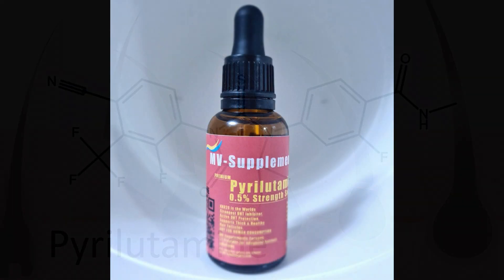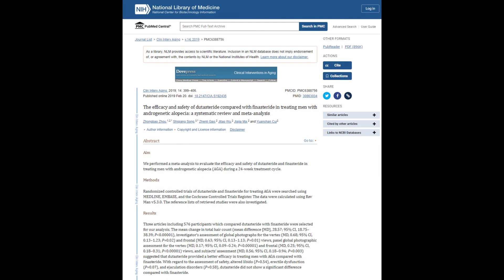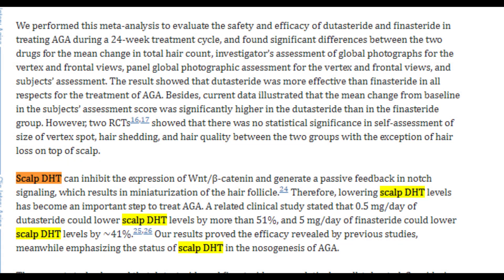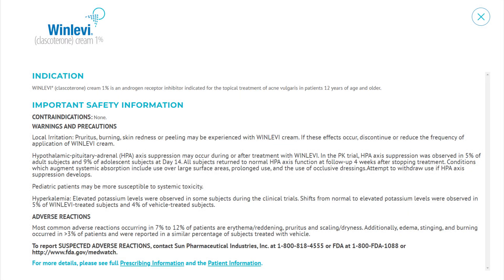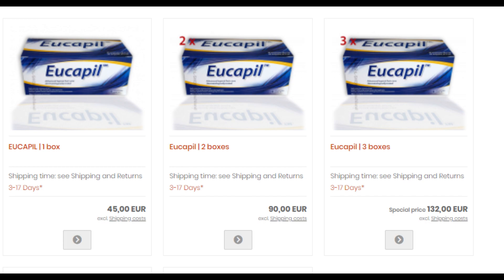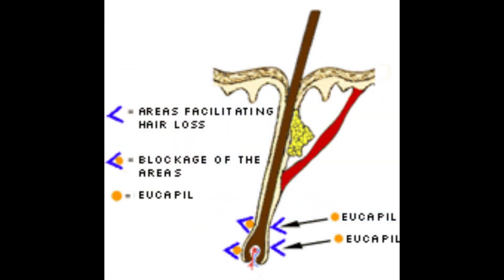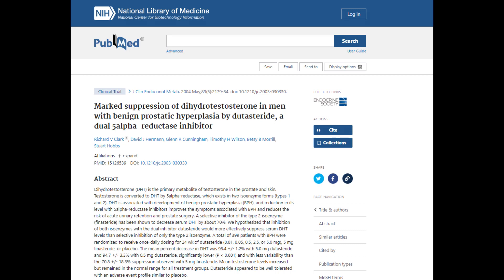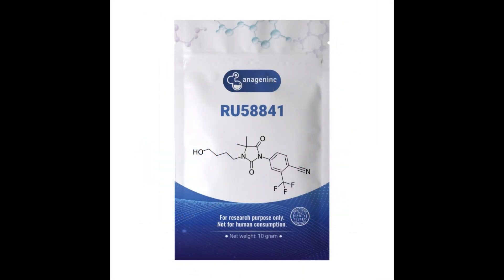Introducing Pyrilutamide (KX-826): Upcoming Topical Antiandrogen (Commentary)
Male Androgenetic Alopecia [Pathology]

2012 Apr-Jun; 4(2): 131–152.
P007: Hypoxia and Human Hair Follicle Stem/Progenitor Cells
Gaïanne Genty, Jennifer Lecardonel, Bruno Bernard, Michelle Rathman-Josserand -  L’Oreal Research and Innovation, Clichy, France

Potassium channel conductance as a control mechanism in hair follicles

Efficacy and Safety of Topical Clascoterone Cream, 1%, for Treatment in Patients With Facial Acne
Two Phase 3 Randomized Clinical Trials

Kintor Pharmaceutical Announced FDA Has Greenlighted Pyrilutamide's Phase II Clinical Trial for Androgenetic Alopecia in the US

Kintor Pharmaceutical (9939 HK)
Specializing in AR-related innovative therapies

Safety, Tolerability and Pharmacokinetics of KX826 in Healthy Male Subjects With Androgenetic Alopecia Following Topical Single Ascending Dose Administration

Pharmacokinetics and Pharmacodynamics of Nonsteroidal Androgen Receptor Ligands  (RU-58841 half life mentioned)

The efficacy and safety of dutasteride compared with finasteride in treating men with androgenetic alopecia: a systematic review and meta-analysis

Talk to your doctor. Im not a doctor. Also, the stores shown in this video are not sponsoring me at all.